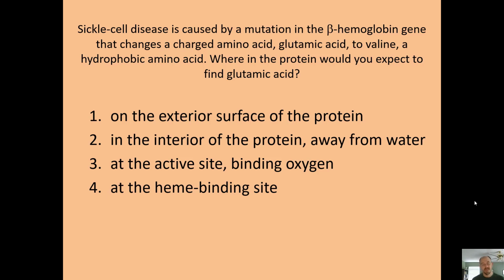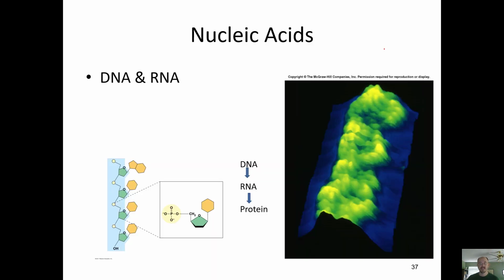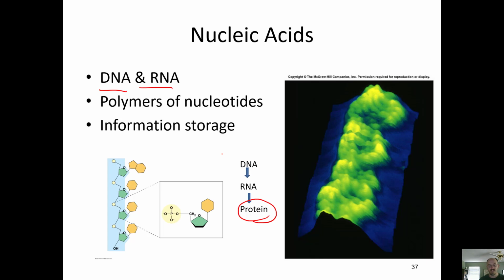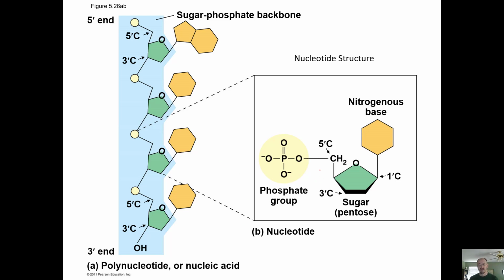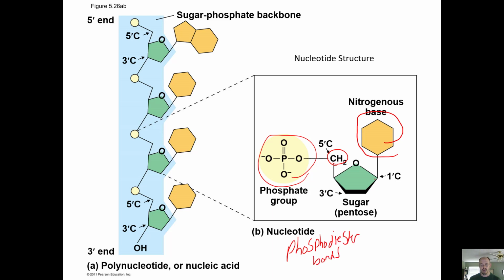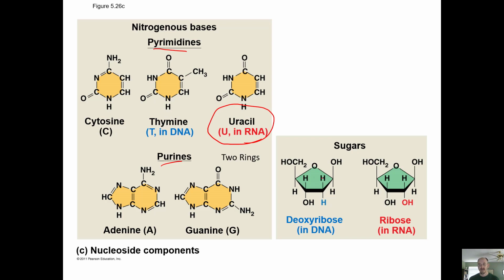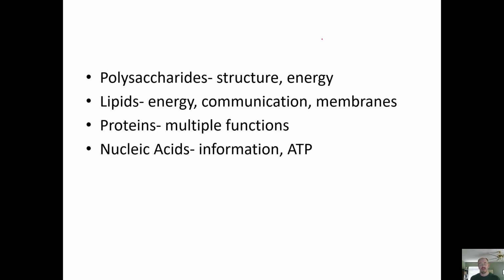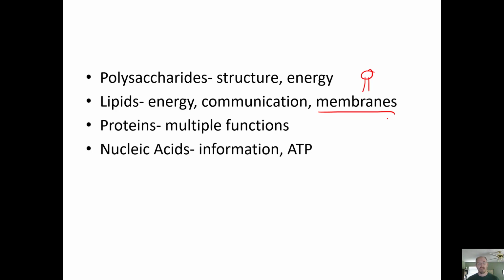Organic Chemistry 5